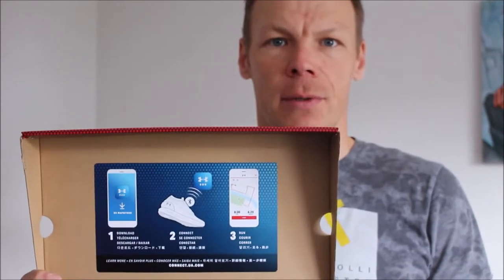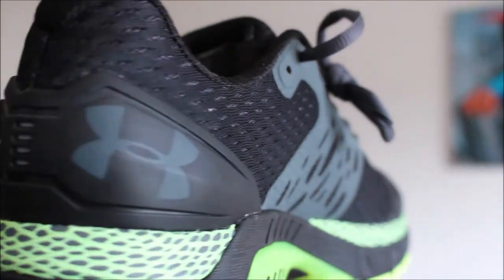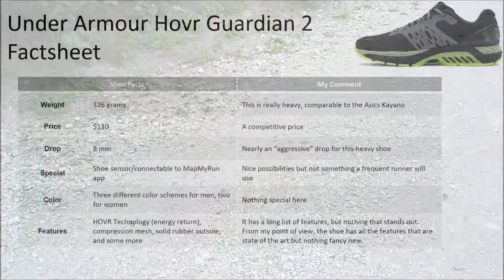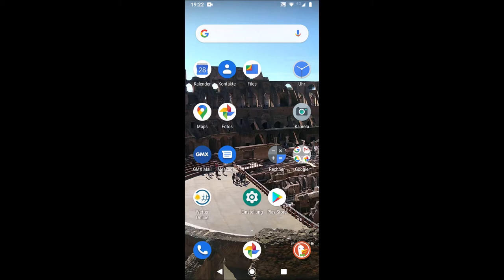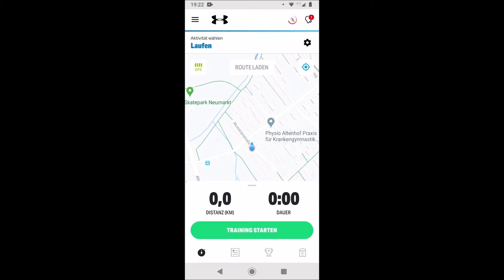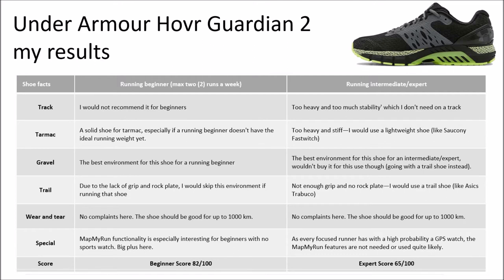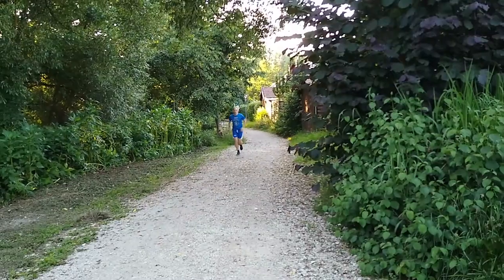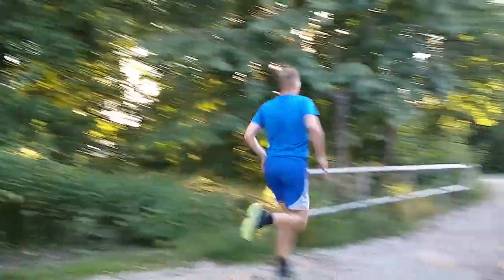Under Armour HOVR Guardian 2 test & review - A shoe for running beginners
Find all reviews of the Under Armour HOVR Guardian 2 in one place with the hottest deals from +50 retailers.

Unboxing the Under Armour HOVR Guardian 2, I was not impressed. It seemed to me like a standard running shoe, nothing fancy about it.

What is something special is the sensor pod in the right shoe that you can connect to the Under Armour app, MapMyRun, that is downloadable for Apple and android system.

Under Armour positions the shoe in the "high mileage" section and recommends to use it on long runs. But, doing my first runs, it quickly became obvious to me that I have to distinguish two types of runners here.

First runners, I named "running beginners "or those doing one or max two runs a week and possesses only one running shoe. Second is the "running intermediate or running expert "who therefore is doing 3+ runs a week and owns more than three shoes (Friends of mine have up to 10 in parallel).

A running beginner needs a very versatile and stable shoe as the muscles and tendons usually are not used to the stress running will put on the foot. So, stability is something that comes in handy.
It should be an allrounder as well as the shoe will be run on different terrain.

The price for the Guardian 2 is highly competitive, coming in at $130.

I can safely say that the Guardian 2 can be run on nearly all terrain except heavy trails.

The Guardian is a lot like the company's Infinite, a plush neutral trainer. It uses a thick layer of HOVR foam to take out the sting from running on hard surfaces.

But, the Guardian 2 dials up stability by using two densities of foam in the surrounding frame, essentially adding a medial post under the arch.
There's also a "TPU chassis," a plastic insert into the medial post to further add support in that area. This should be good for any running beginner, and there is not much lacking here.

It is pretty straightforward to install the MapMyRun App on your cellphone and connect your shoe. Then, you just have to start the recording and move.

The data stored can be viewed on the app or the Internet, and it is for FREE!! Big thumbs up for Under Armour here.

If I look at the shoe out of my perspective, considering myself at least an intermediate runner, I come to a completely different conclusion.

I simply can't find an environment where I would prefer the Guardian 2 to any shoe I own.

On gravel, the Guardian 2 is doing okay but not standing out.

I guess most of the expert runners will have a cupboard of shoes as well and will have the same thoughts.

The shoe is solid—that's for sure—but not standing out in any section.

In conclusion, I can recommend running beginners to consider buying the Under Armour Guardian 2, after having a look at all the different aspects. But, intermediate to expert runners should look elsewhere.

- Michael Plendl
RunRepeat Expert